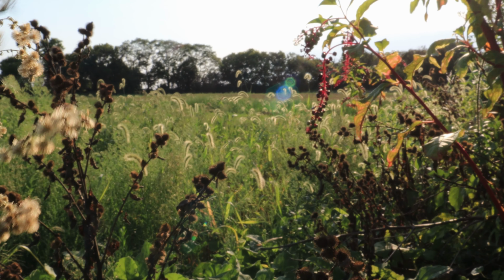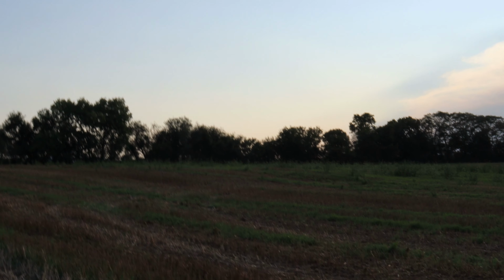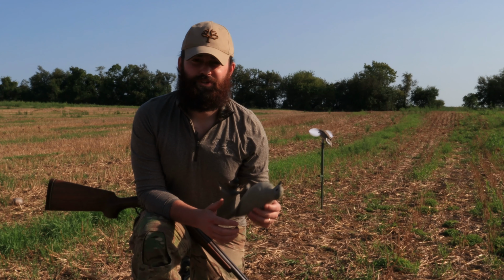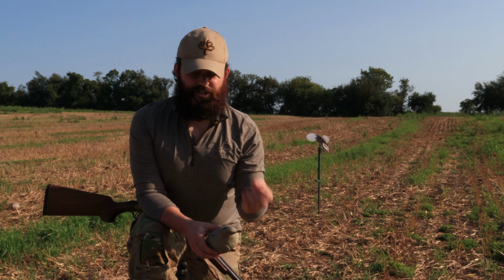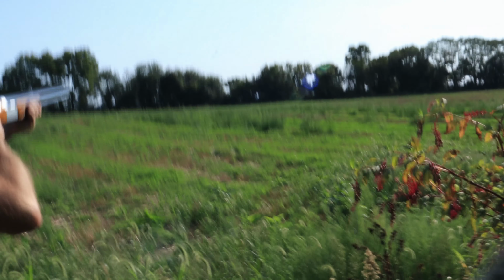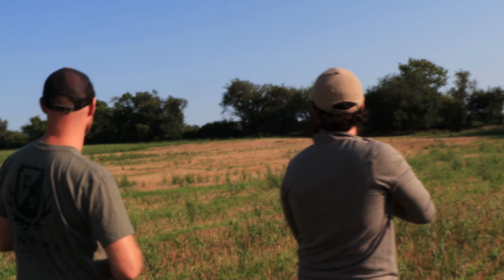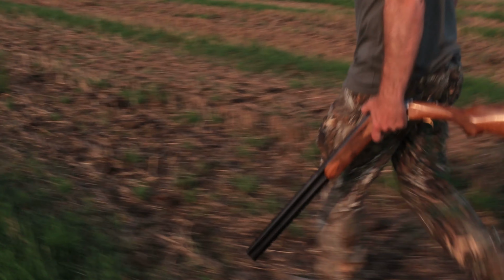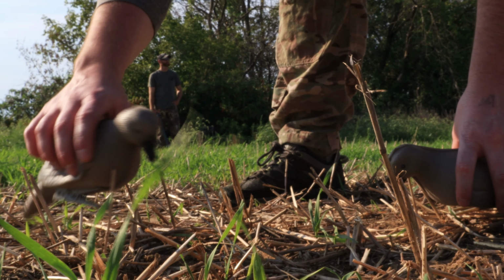Dove Hunting Basics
Pennswald is out in Cumberland County (5A) to walk through some of the basics of finding a good dove hunting spot, some tips and tricks, and generally why dove hunting makes for a great intro to hunting in the Keystone State.  These guys won't teach you how to shoot in this video - and you'll see why!